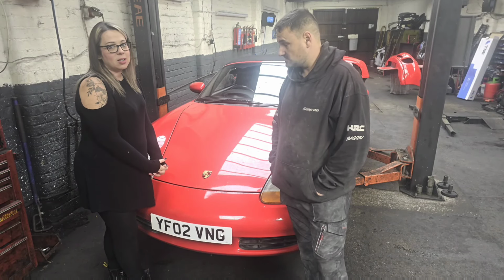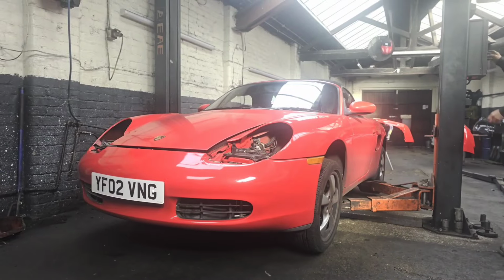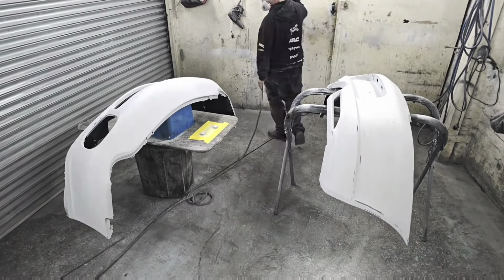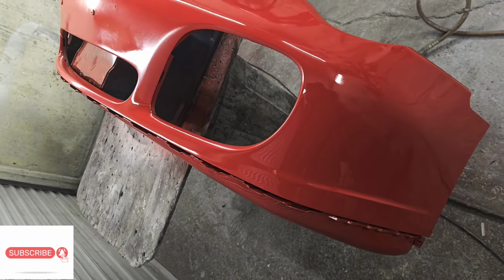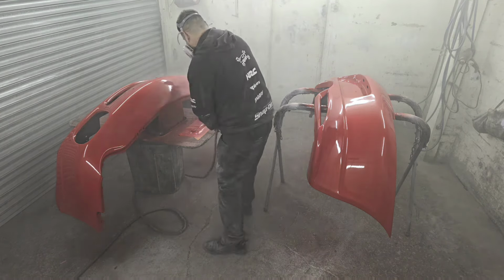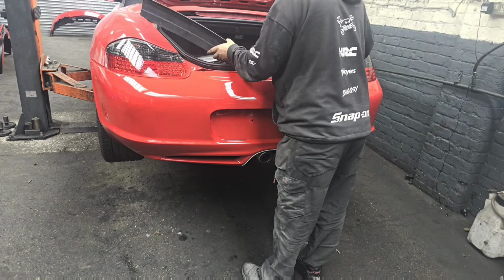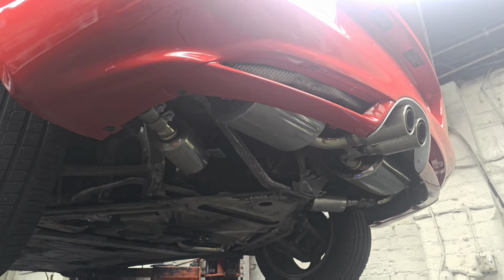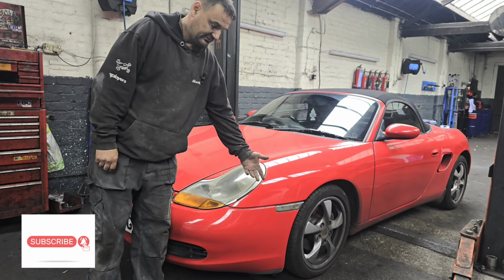new bumpers for the boxster 986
New rear boxsters bumper with smoked rear light and 911 turbo 4s front bumper